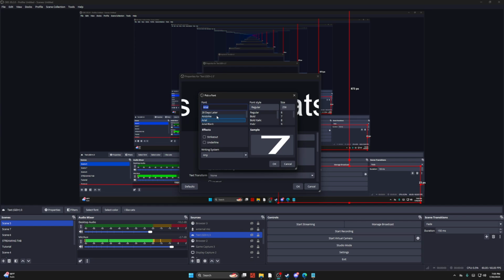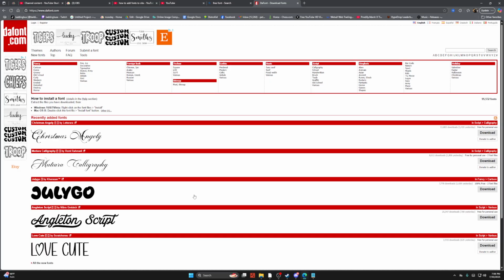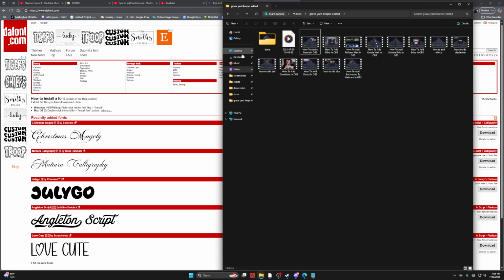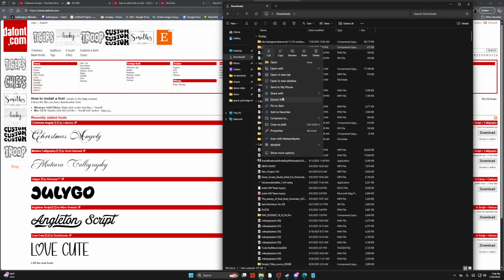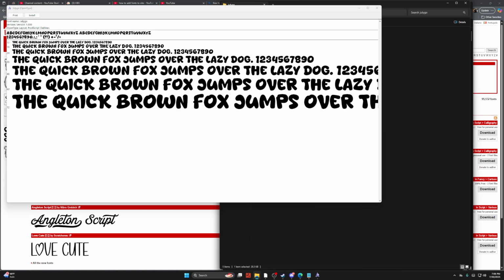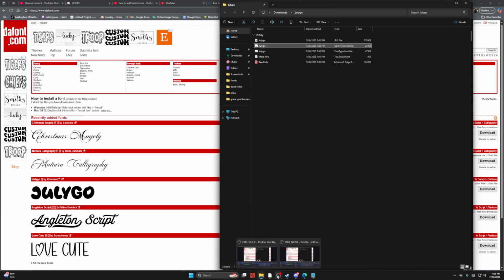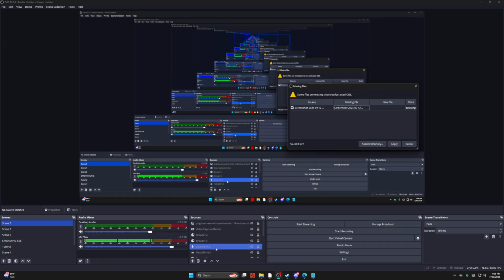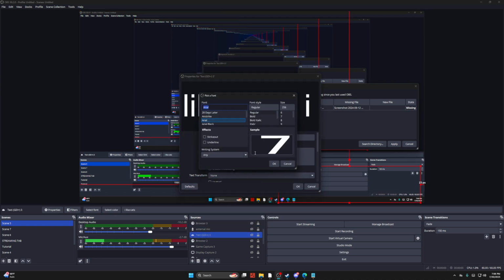How To Add Fonts In OBS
Quick Tutorial How To Add Fonts In OBS